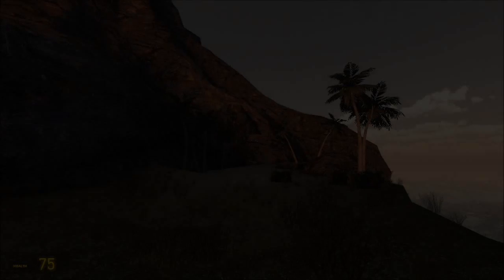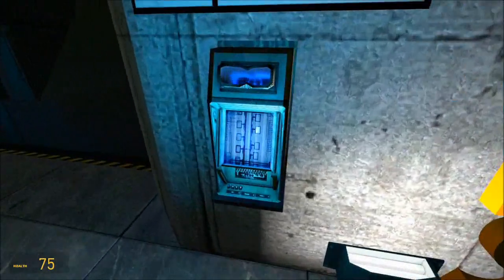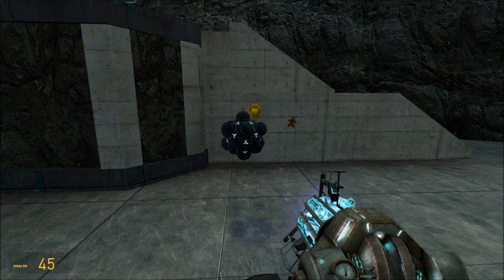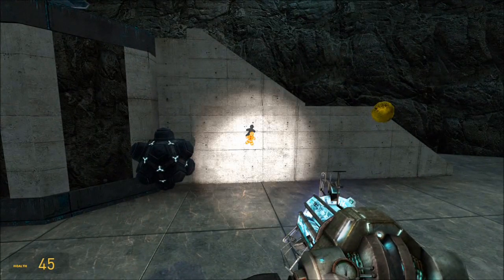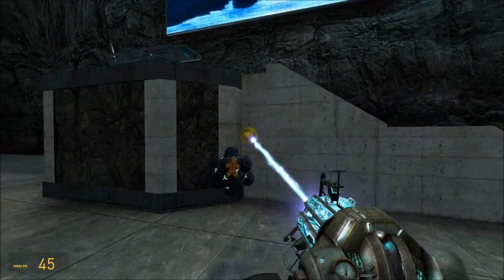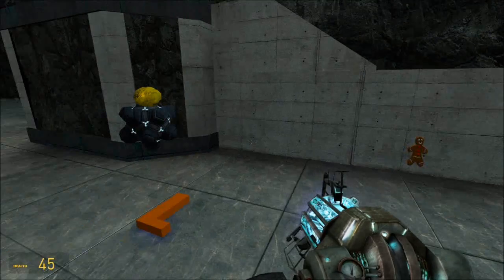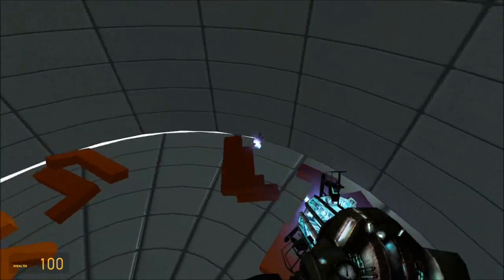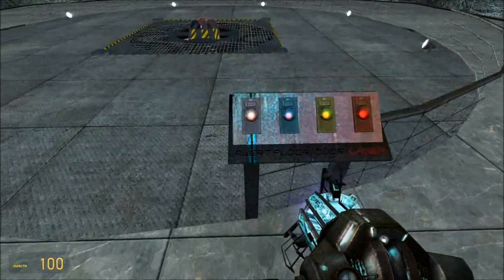D7 Describe the use of chiral auxiliaries to form the desired enantiomer [HL IB Chemistry]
1) Drug manufacture can produce both enantiomers (pair of  related chiral molecules), but often only one is needed -- the other is toxic (eg thalidomide)
2) It is time consuming and wasteful to separate the enantiomers after production -- better to only make one of them in the first place!
3) A chiral auxiliary is used to bond temporarily onto the reactant so that only one enantiomer is produced -- this auxiliary is then removed and reused.

All gingerbread has been removed from the Death Star canteen to show respect for the fallen storm trooper.